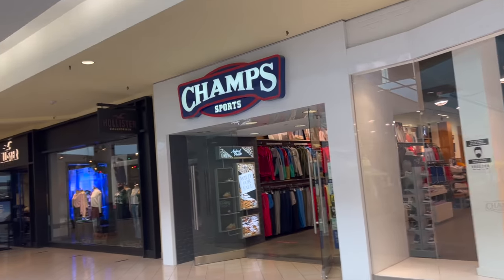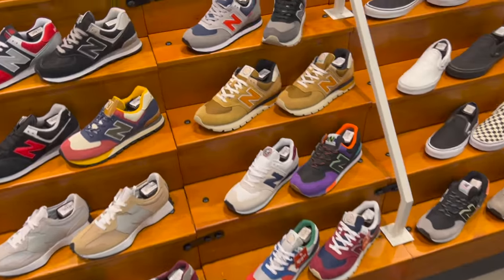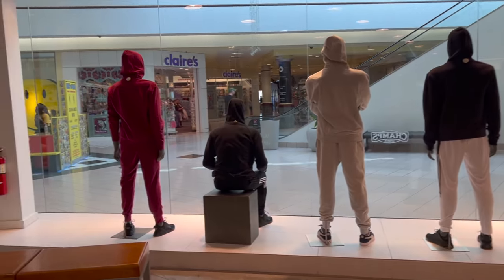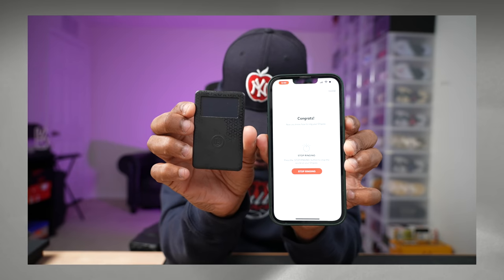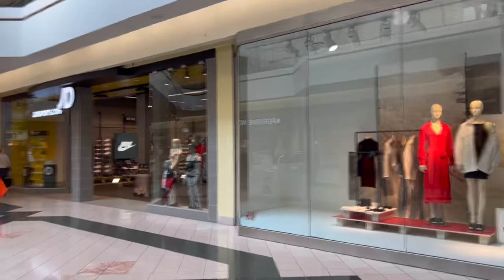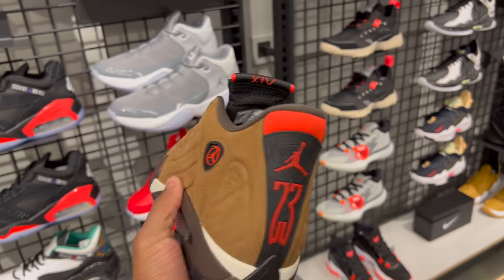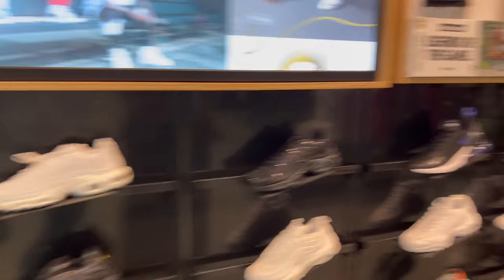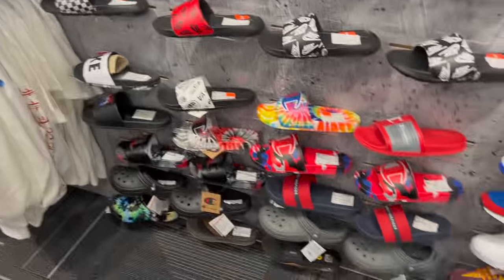Who bought these for retail?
Who brought these Air Jordan 14 ‘Winterized’ for retail? I didn't and I am glad these joints are low on the totem pole for Jordan 14's and they are way overpriced. Also, peep my pickup I cop some 1st time in the collection type vintage shirts. Peep the video.

📍Altamonte Mall

Mailing Address
Frank Nitty
11310 S Orange Blossom Trail
Suite# 351

Username: Fawhall